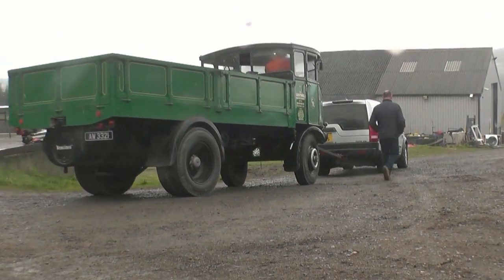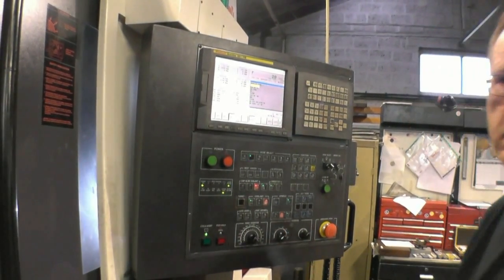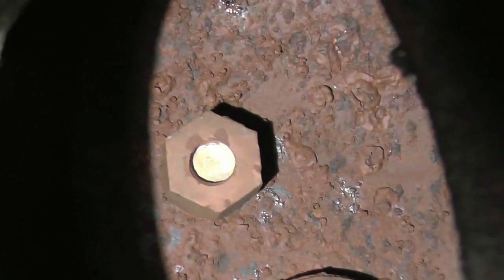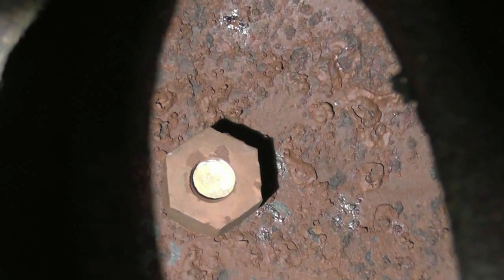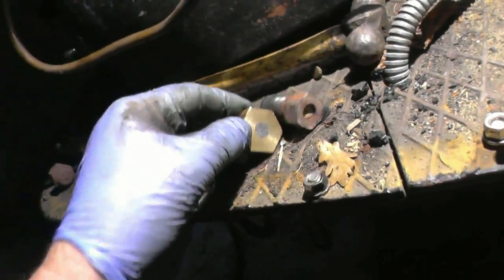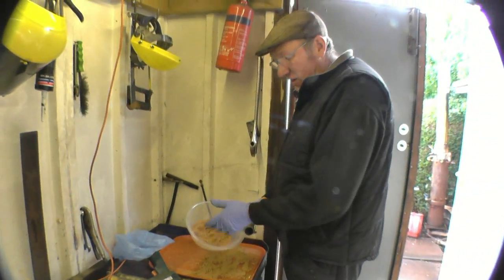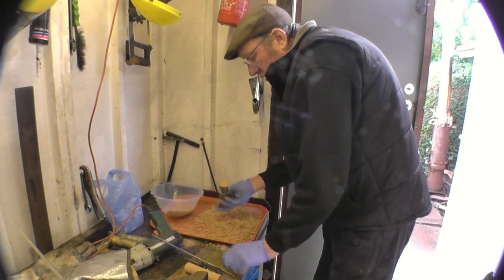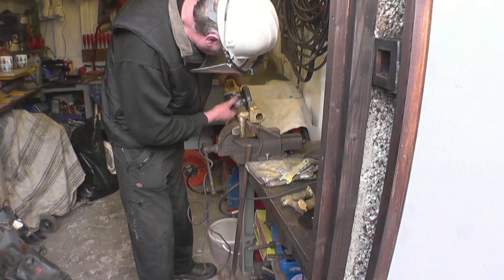SNNC112 P2 Boiler hydro test / ash pan former / fusable plug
Description
CNC Machine
Boiler pressure test
Fusible plug removal